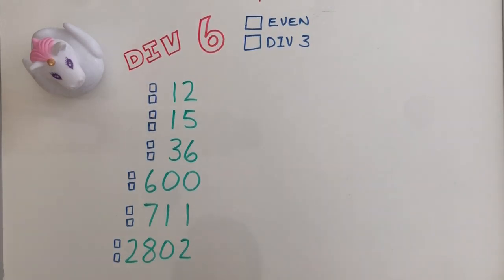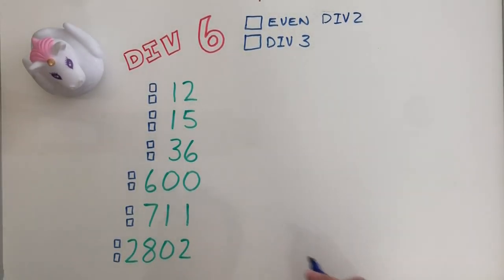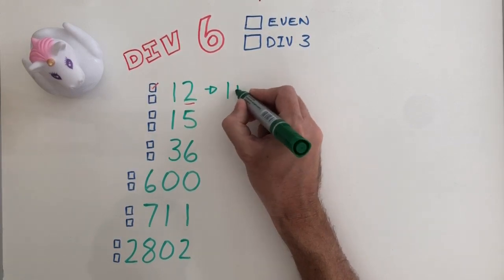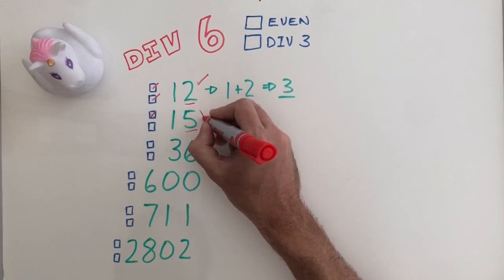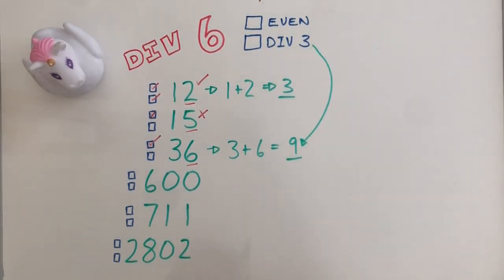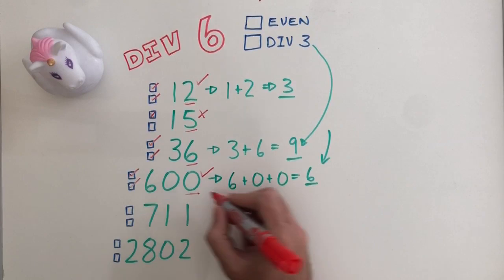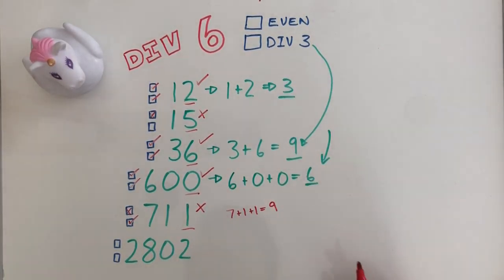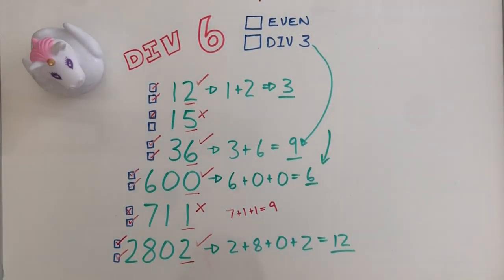Test if a number is divisible by 6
In this video, we will see how to test any number to see if it is divisible by 6